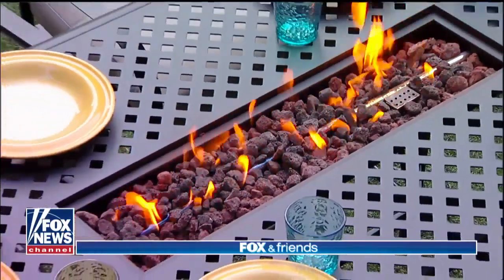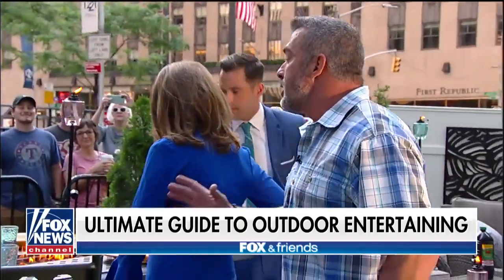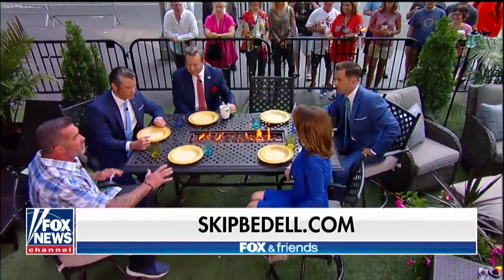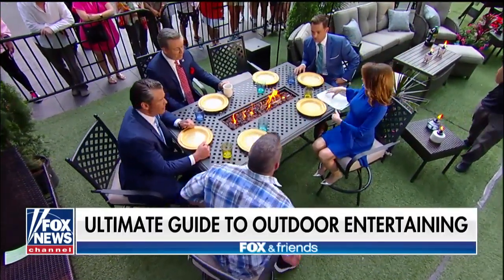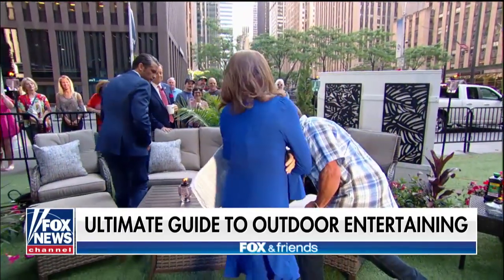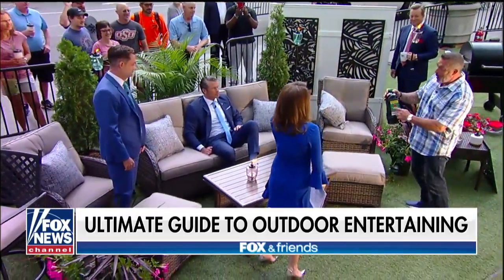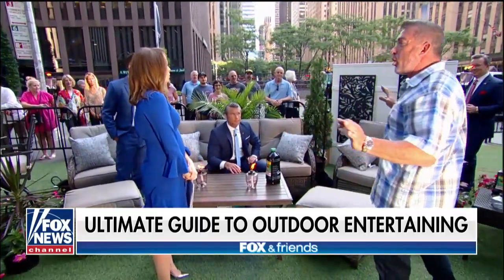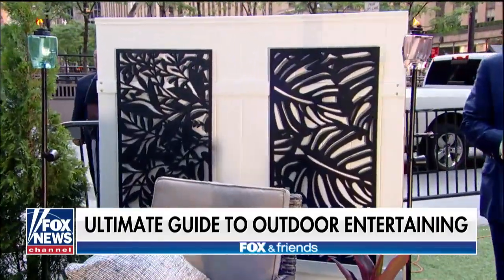Outdoor Entertaining 2019 with Skip Bedell on FOX & Friends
Now is the time of year to upgrade your patio game, and get all the great deals on the best things to make your yard look great when you have family and friends at your home.  Check out what Skip found from BJ's, Tiki Brand, Matrix & Traeger that will make entertaining fun, looking great and won’t break the bank!

for links to all these great products...